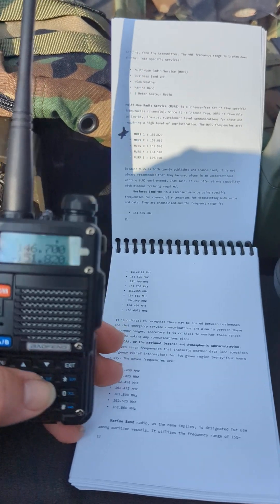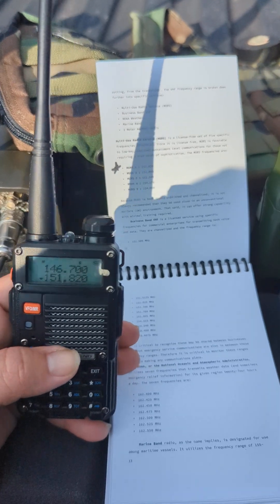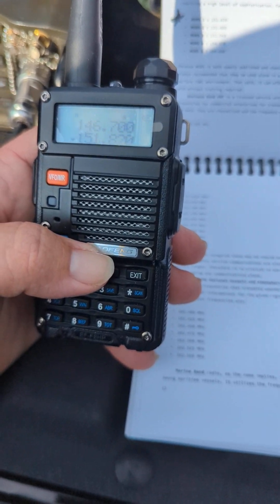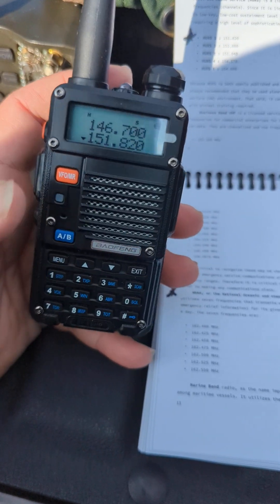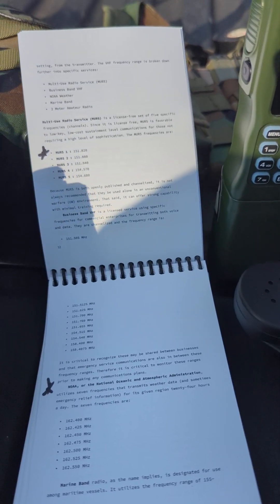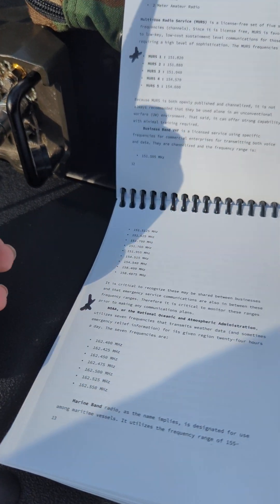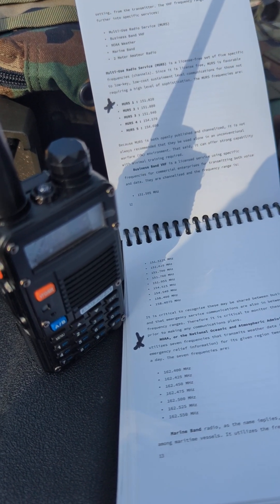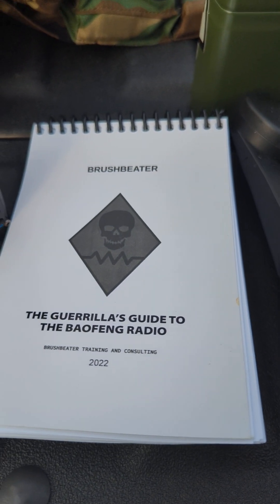Baofeng Radios: No license, no problem - learn to hand program in an emergency.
Quick vid on directly inputting frequencies in a Baofeng radio. Also featured: top spiral bound version of my #1 bestseller, the Guerrilla's Guide to the Baofeng Radio available here: